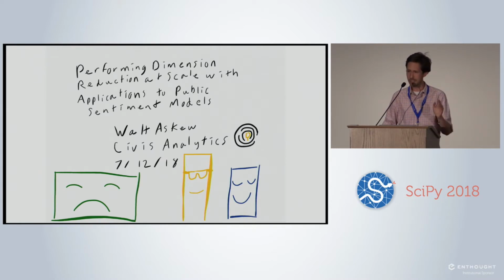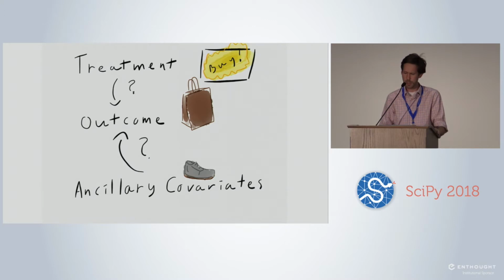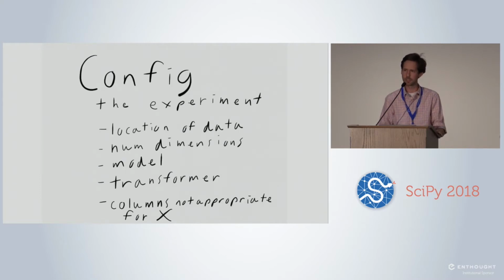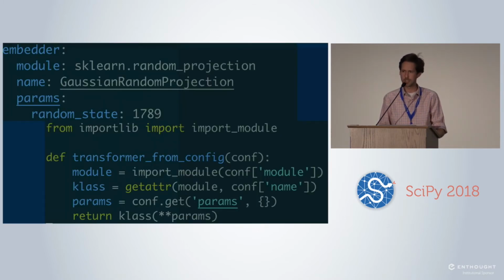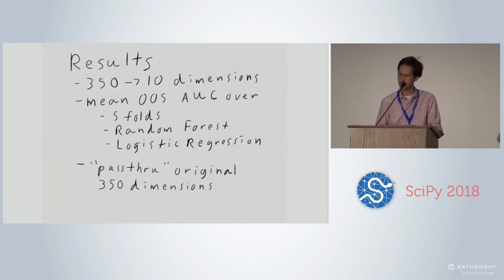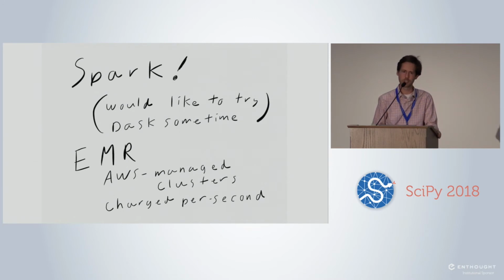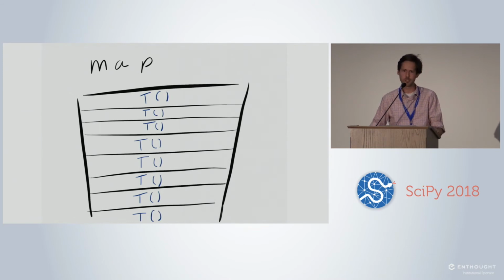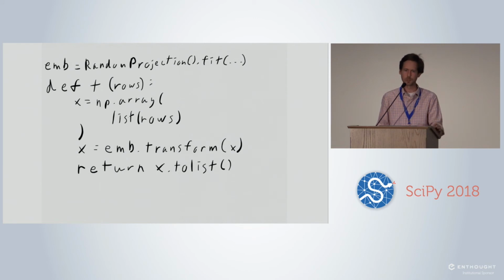Performing Dimension Reduction at Scale with Applications to Public Sentiment Models | SciPy 2018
We discuss our experience with dimension reduction for big datasets. We investigate the controlled performance decrease of our public sentiment models under transformations that reduce the number of features in the dataset. This feature reduction speeds up our real-time data science tools and helps to counter the curse of dimensionality. We outline the Python workflow that both produces and validates the quality of these transformations at scale in the AWS ecosystem, and we detail our programming and design choices, touching on the scikit-learn API, configuration versus code, SQL templatization, and our open source API client.